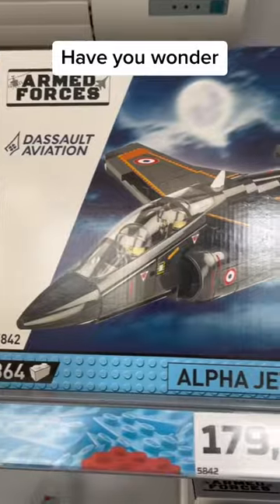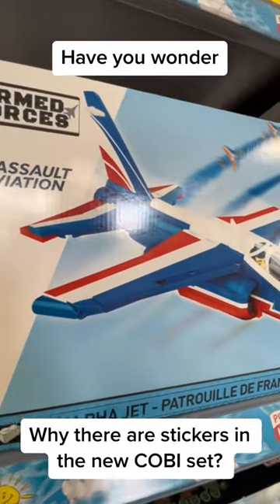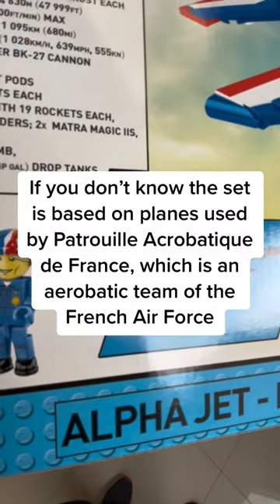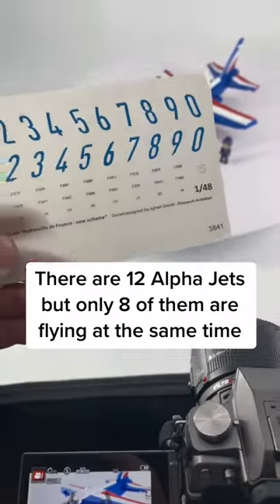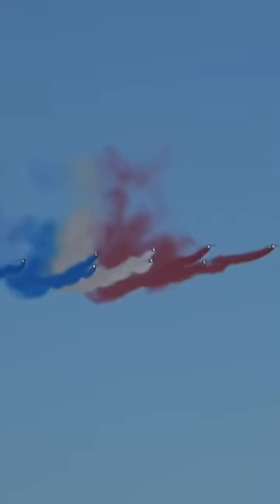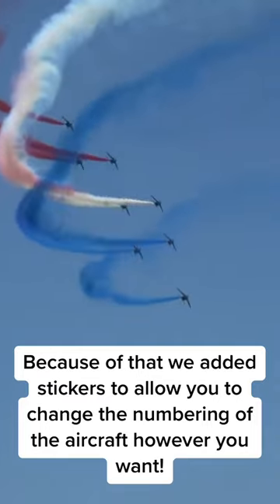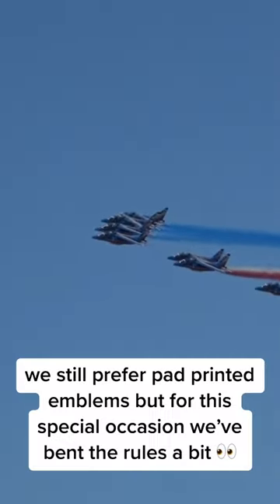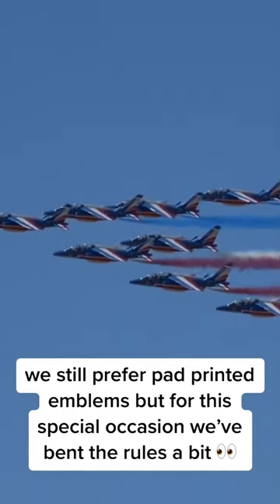Alpha Jet Patrouille de France from COBI